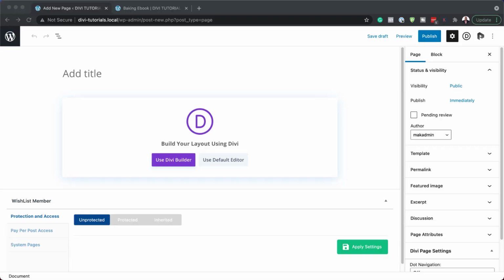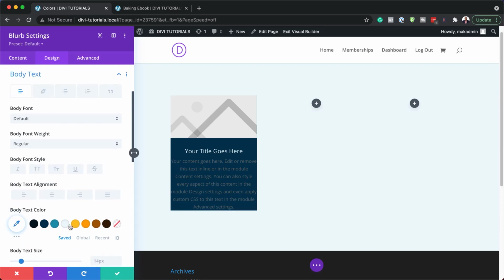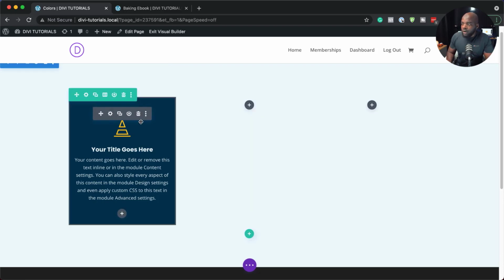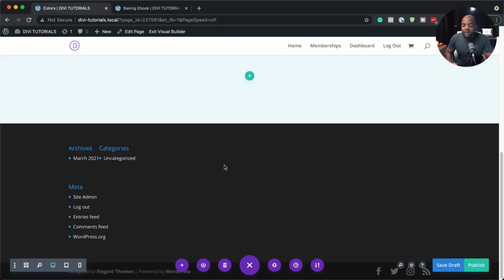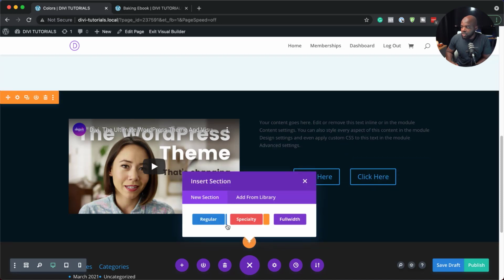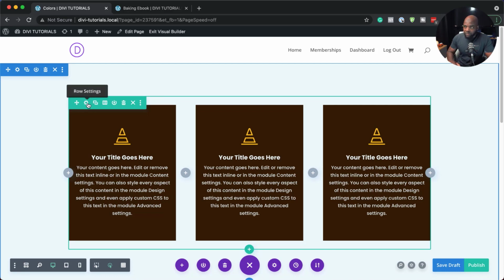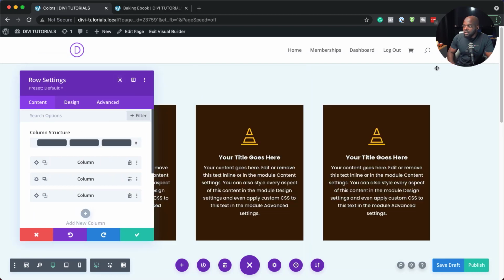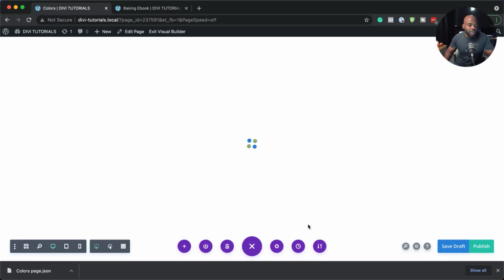Divi Quick Tips